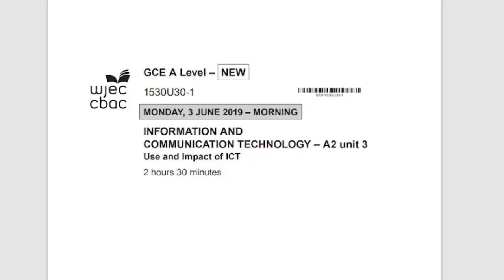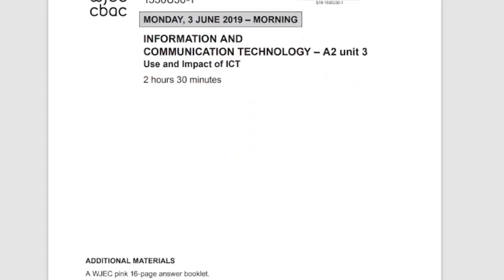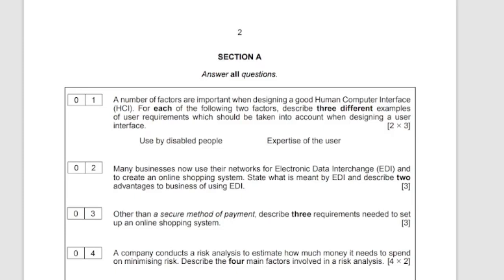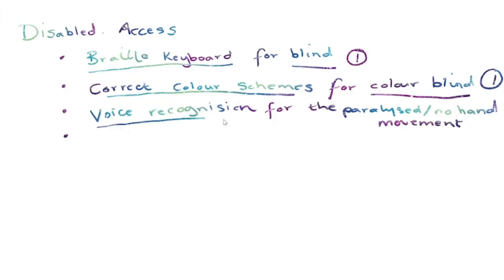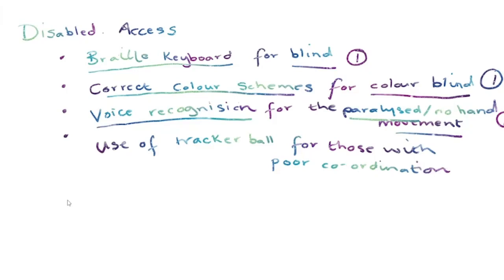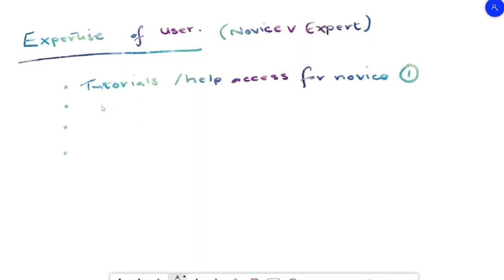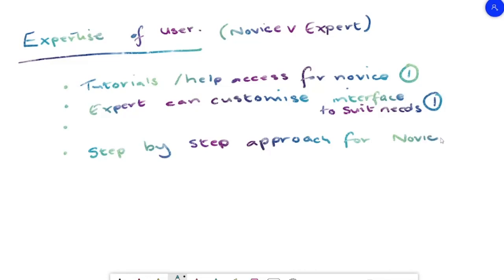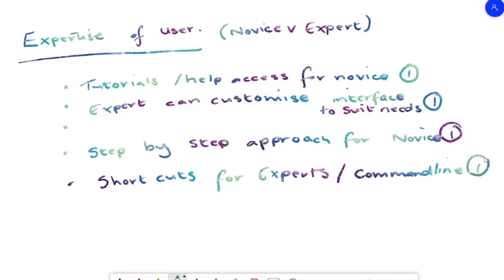A2 IT3 -HCI Exam Question 2019 (Topic 3)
IT3   HCI Exam Question 2019

This playlist is to support the revision of the topics within the A Level ICT specification, on top of the classroom activities, which build the backbone of knowledge.

There is a quick revision section, on each video, followed by answering of exam style questions.

Where there are new questions for a specification, I will create questions linked to it, and answer it.